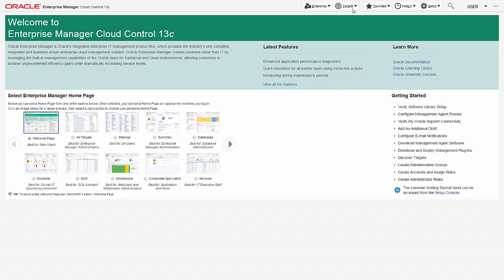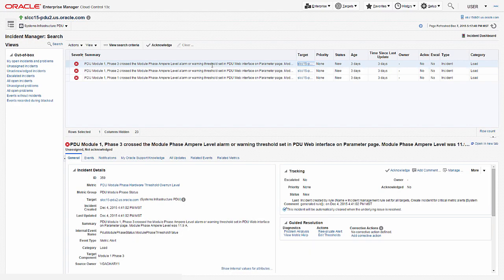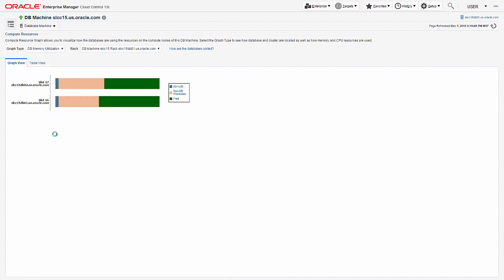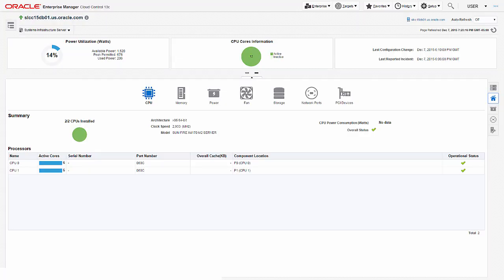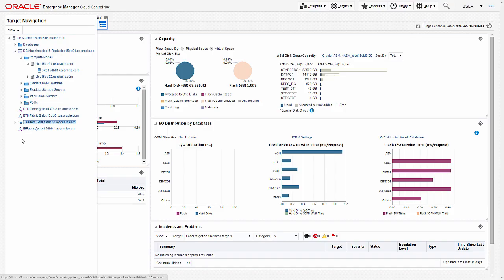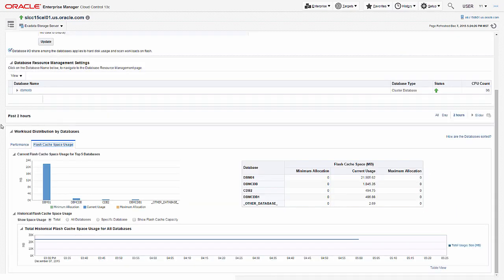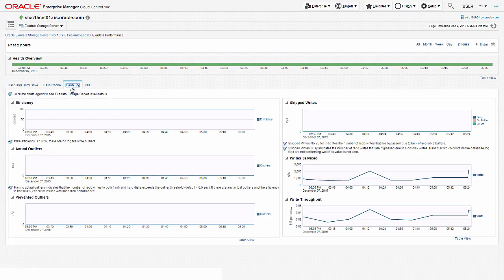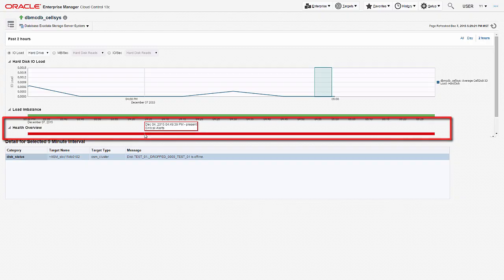Monitoring Exadata Database Machines (EM13c)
This video shows you how to monitor your Exadata Database machines using Oracle Enterprise Manager 13c.